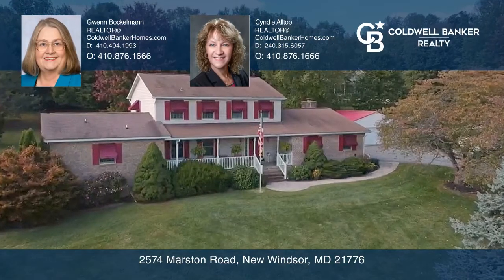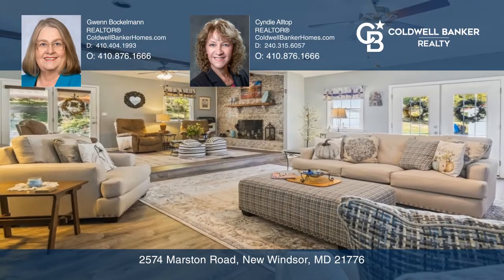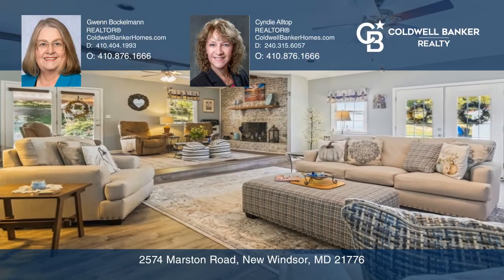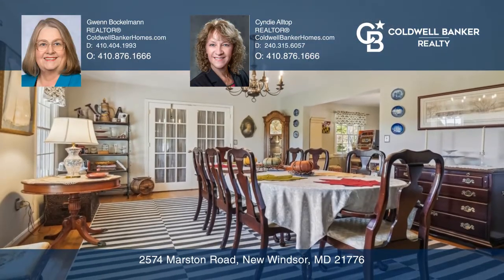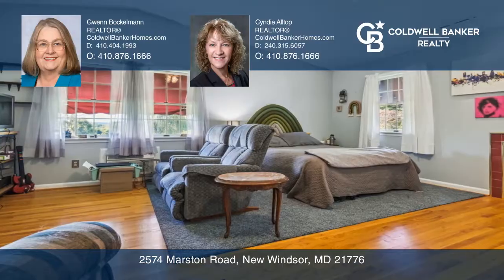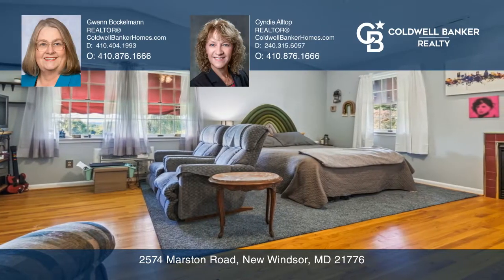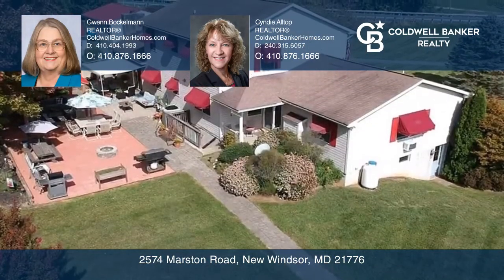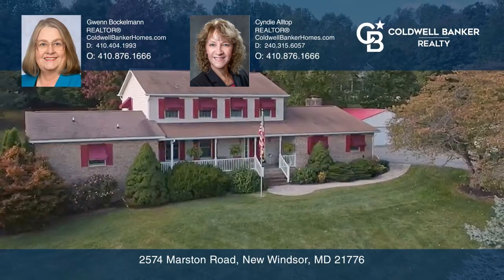2574 Marston Road New Windsor, MD | ColdwellBankerHomes.com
2574 Marston Road, New Windsor, MD

Spacious home features a bright family room with room for huge gatherings and easy access to the eat-in kitchen. When it is time to enjoy that Thanksgiving dinner, the huge 19x13 dining room has room for many. The first-floor guest suite has a cathedral ceiling, cozy propane fireplace and a private,